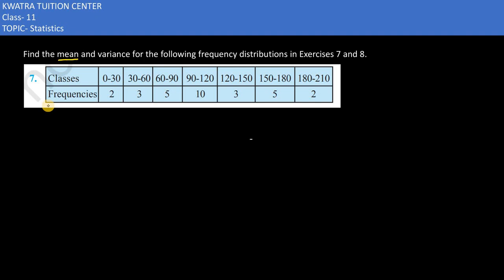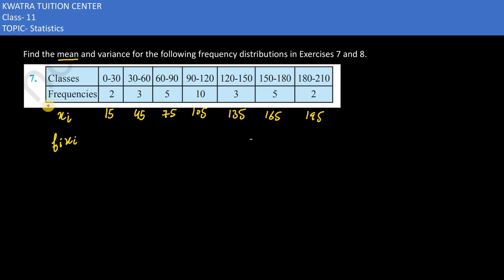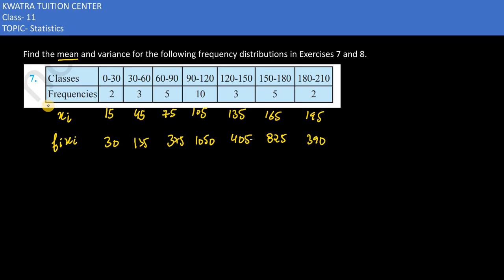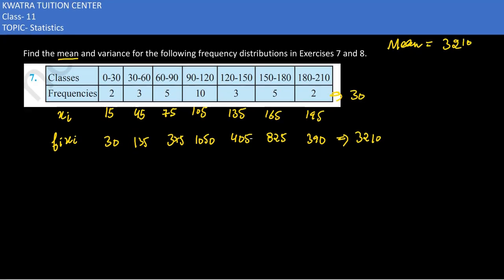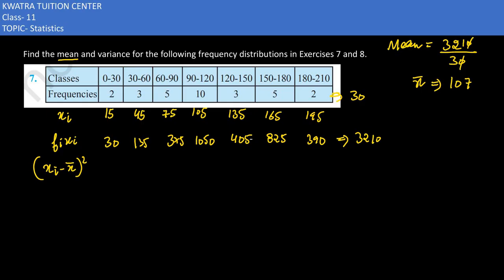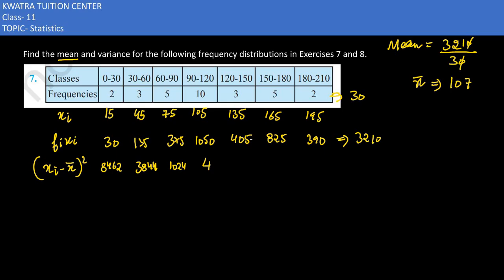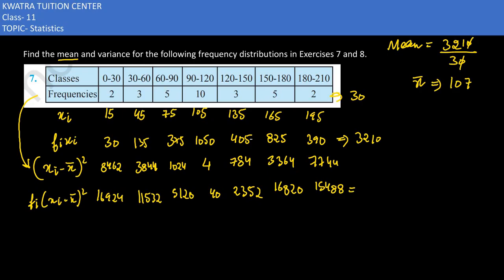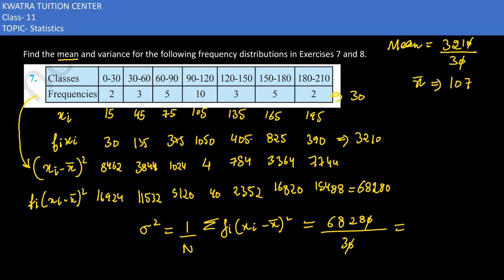7. Find the mean and variance for the following frequency distributions Classes 0-30 30-60 60-90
7. Find the mean and variance for the following frequency distributions Classes 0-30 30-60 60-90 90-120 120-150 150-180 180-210